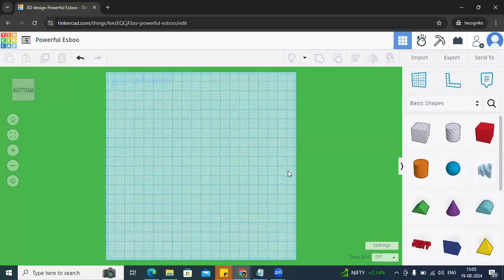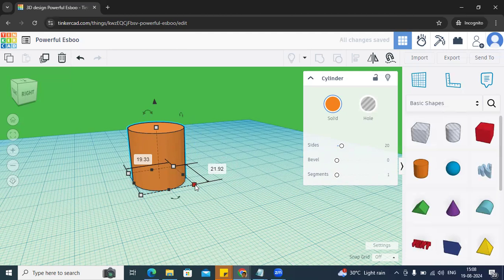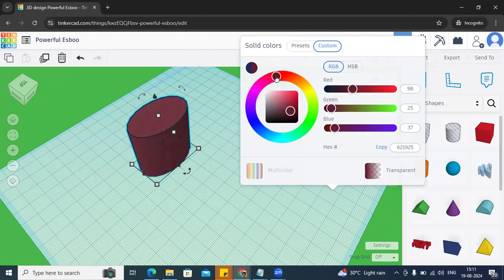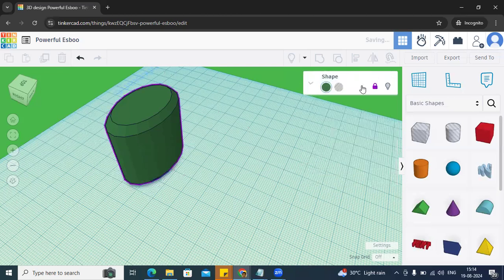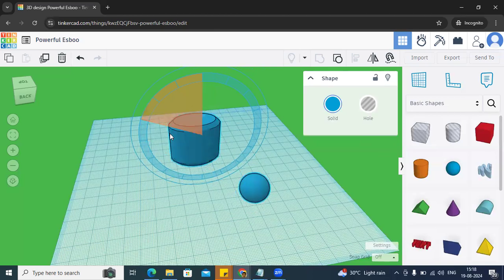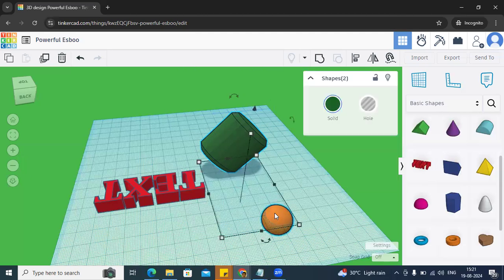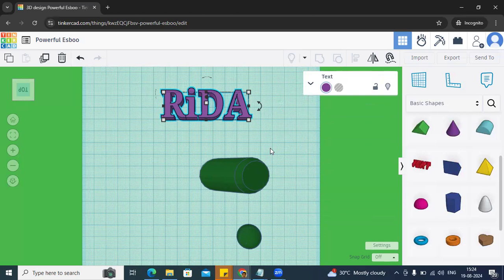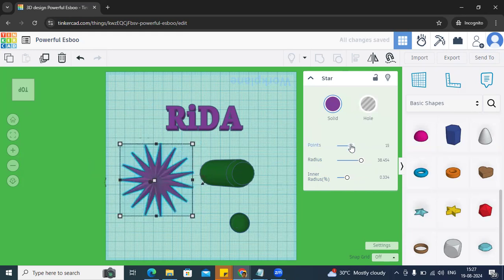Tutorial 9 : Create Basic Shapes with Existing objects inside TinkerCAD platform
Welcome back to the new Learning series on Tinker CAD platform. In this lesson we have discussed how to create basic shapes with existing objects inside TinkerCAD platform.
Keep touch with us for new learning and lessons.